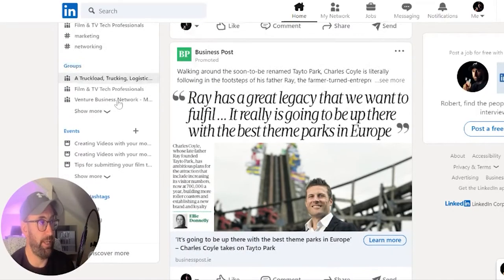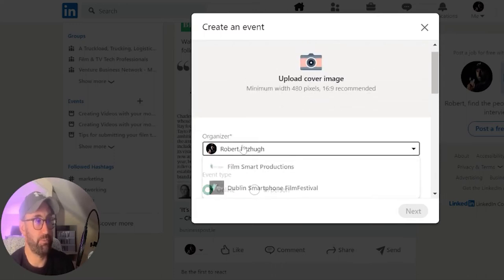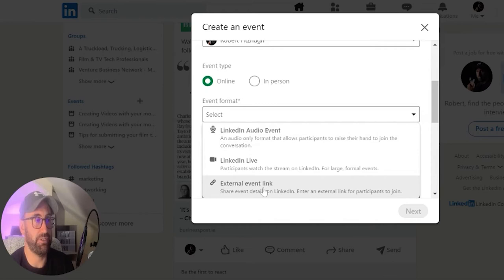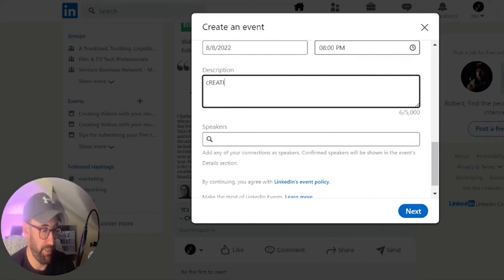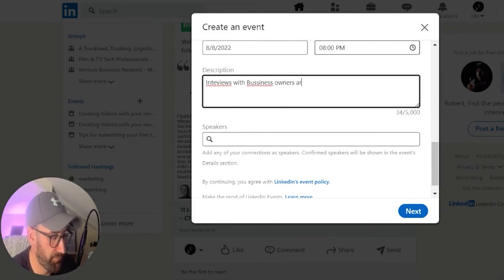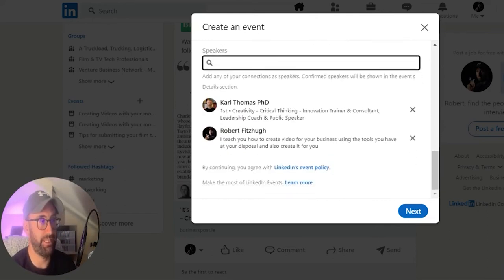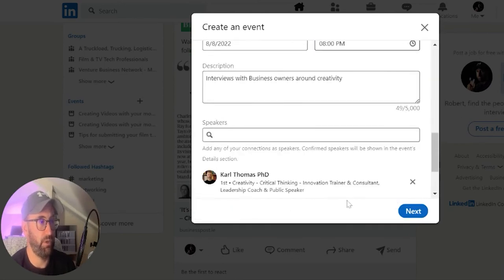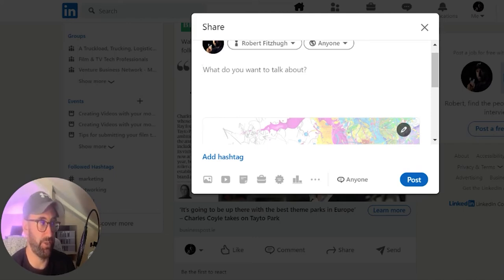How to set up a LinkedIn audio event- 2 min Tutorial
In this video we show you how to set up  a LinkedIn Audio event allowing you to tap into your voice has a tool to build trust and engage with your network on LinkedIn

We are all familiar with Clubhouse, Spaces or Spotify Live. In this video we take 2 minutes out to show people how to create and set up your own audio event. LinkedIn Audio events are an amazing way to connect with your audience with your voice helping to build trust. As usual finding these awesome features on LinkedIn can be a bit of a mystery so we put together this video to help show people the way.

00:00 Introduction
00:27 Getting Started
02:28  Wrap up